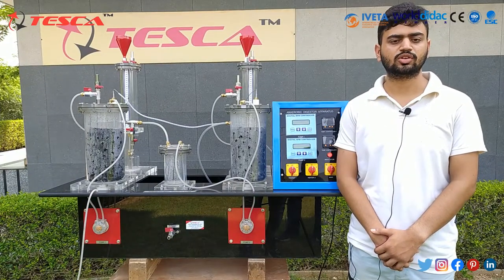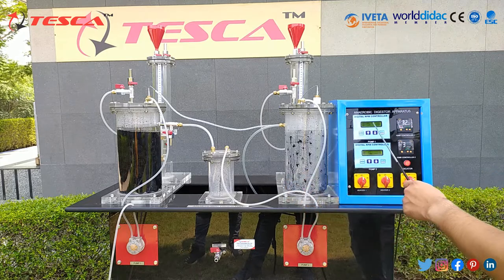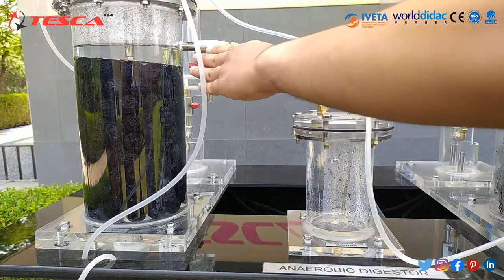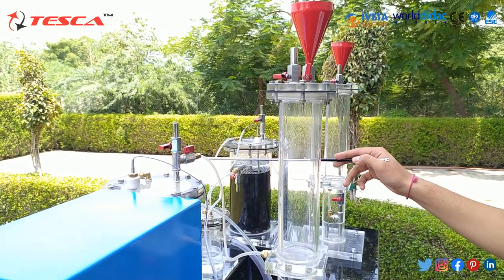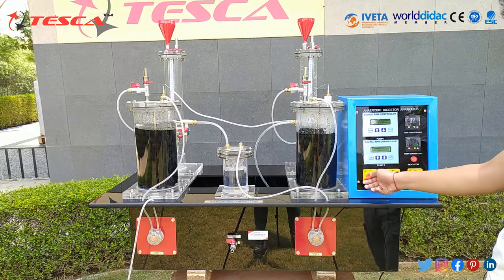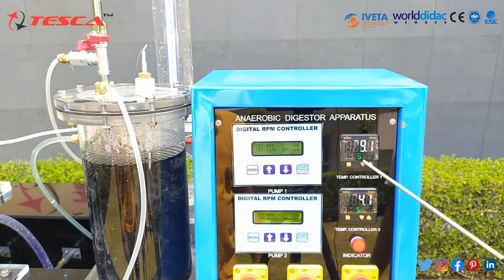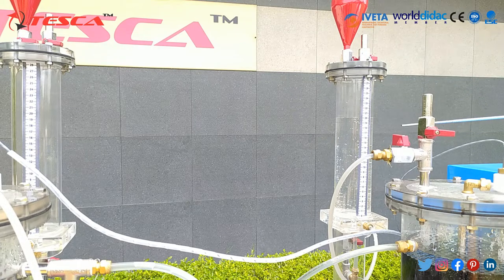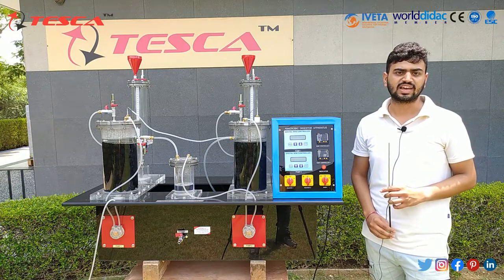Anaerobic Digestion Explanation | Anaerobic Digestor Kit || Tesca 22235493.2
In this video, we described the Anarobic Digestor Kit - Tesca 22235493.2